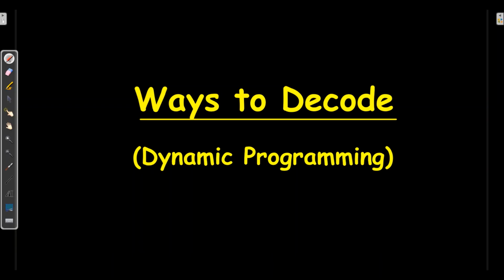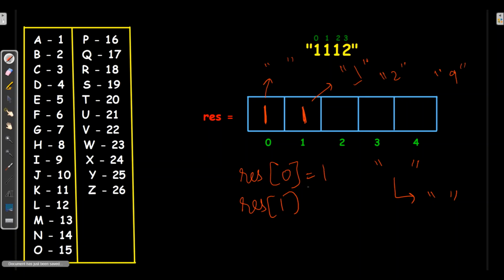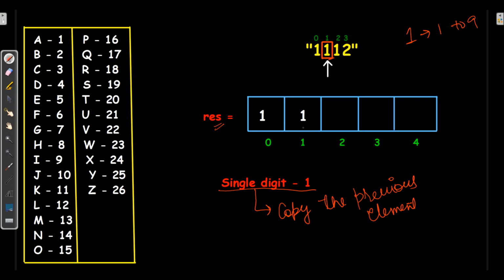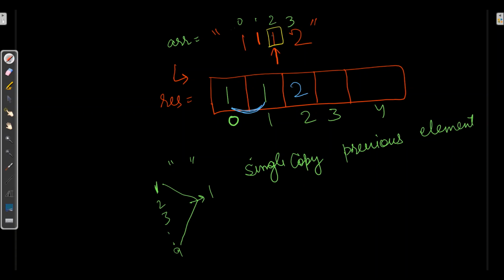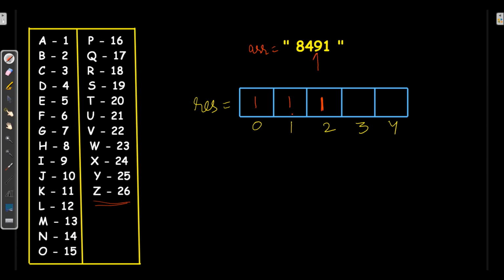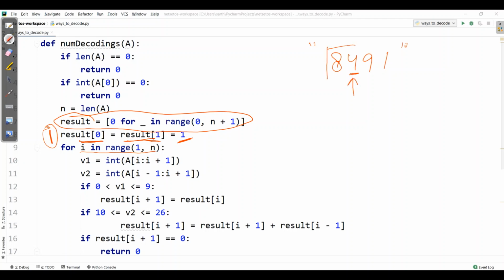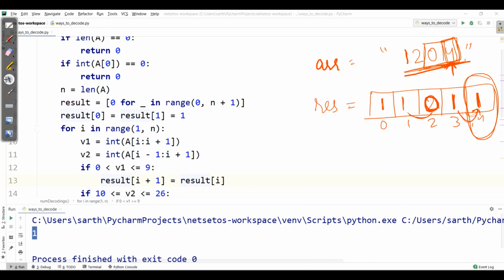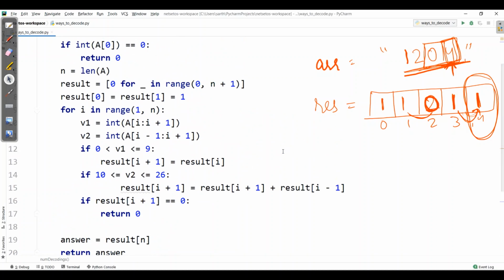Facebook Interview Question - DECODE WAYS (Dynamic Programming)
Question :- A message containing letters from A-Z is being encoded to numbers.
Here with Examples

Input 1:   A = "8"
Output :  1

Input 2:  A = "12"
Output :  2

Happy Learning!